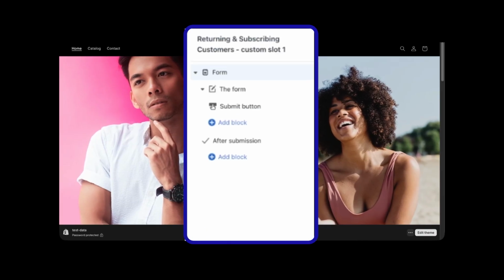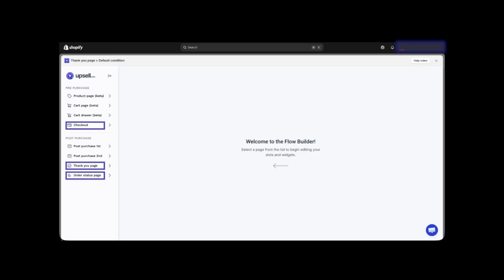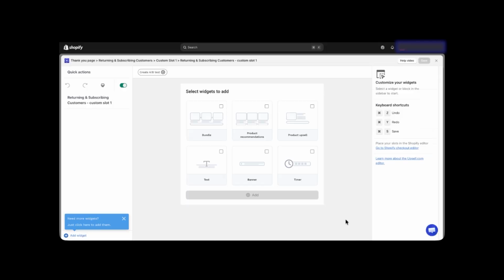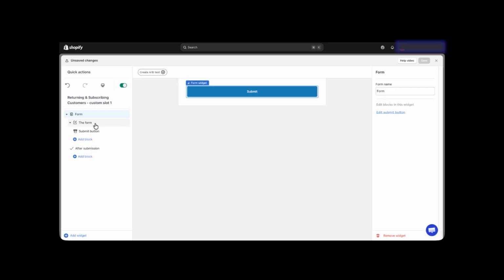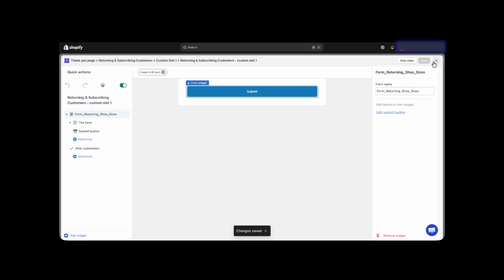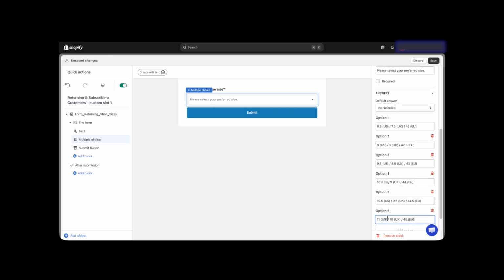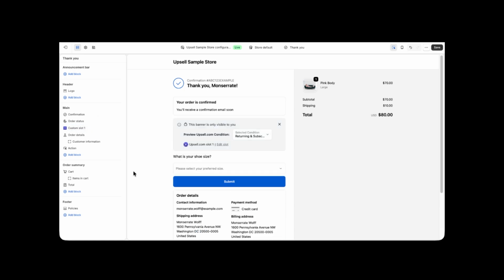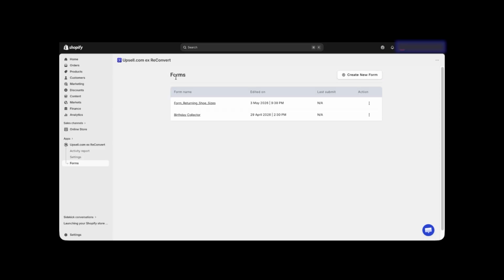How to create and manage forms and surveys on Shopify using Upsell.com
Learn how to set up and optimize forms and surveys on your Shopify store, with Upsell.com where a simple to use, yet highly customizable Upsell Form widget, is all we need.

Forms and surveys bridge the gap between merchant and customer, to become a powerful means of collecting information essential to understanding customer preferences and needs, reducing friction and elevating satisfaction throughout our customers’ lifecycle.

Find out how to use Upsell to create, add, and manage our forms and surveys for our store, and discover why Upsell.com has become the #1 upsell and top cross-sell app for Shopify and Wix, trusted by over 40,000 ecommerce brands to boost their average order value (AOV) and conversion rates.

🚀 Our goal is to help you help yourself generate better business for your store and smooth welcoming experiences for your customers.

Meanwhile, Upsell! -Upwards, persevere and succeed, and have a great time along the way.